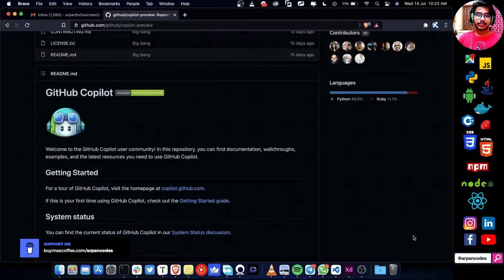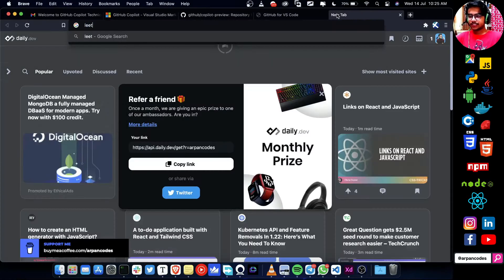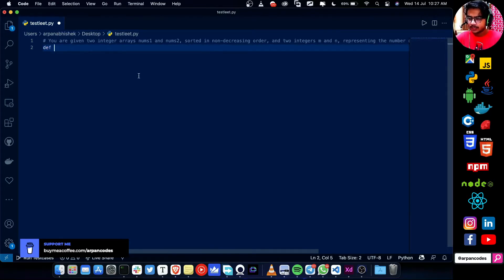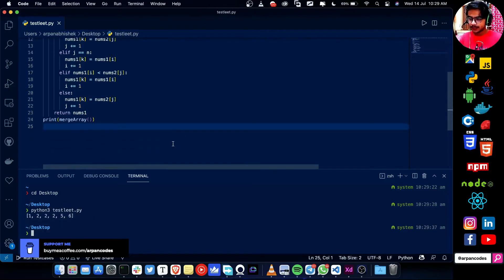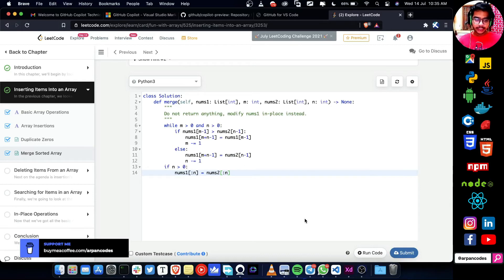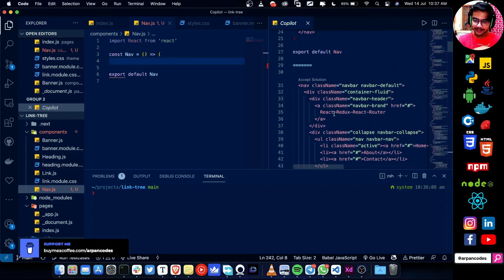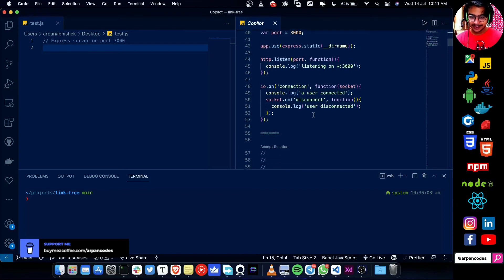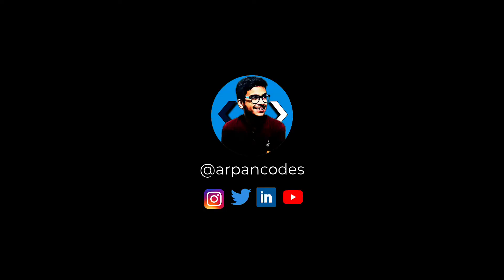Finally! Got the access to GitHub Copilot 🚀🔥 | Github Copilot first-look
GitHub recently announced Copilot, an AI-powered pair programmer designed to help developers write code faster and with less effort. The service learns from comments and existing code, suggesting new lines and the implementation of whole functions.

Take the first look at GitHub copilot with me 🤩

Timestamps 📺:
0:00 - Installing Github Copilot
1:09 - Testing on a Leetcode challenge
5:05 - Creating a react component in
6:21- Creating an express server

ai pair programmer
programmer
programming tool
github copilot
programming
software developer
c programming
software testing
computer programming
the c programming language
programer
microsoft visual basic
programming software
usbasp
pragmatic programmer
clever programmer
visual programming
pickit 3
basic c programs
oracle java certification
cx programmer
leap year program in c
objdump
software tools
system programming
in programming
code python
golang gui
eeprom programmer
python gui builder
visual studio live share
atmel ice
web development tools
online c program compiler
web app development
pickit 4
python programming for beginners
microcontroller programming
first programmer
uml software
freelance software developer
junior python developer
c sharp programming
cx one
scapy python
embedded c programming
plc programmer
php online test
software programmer
noc 2174